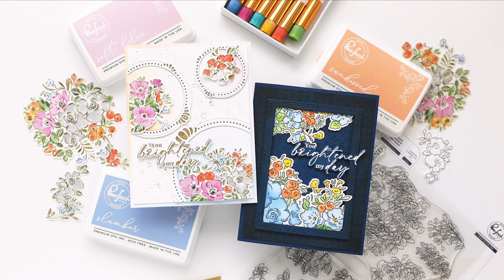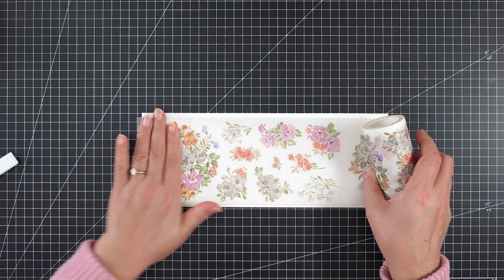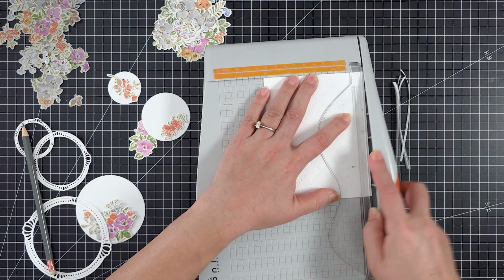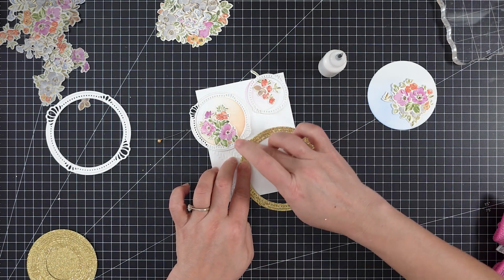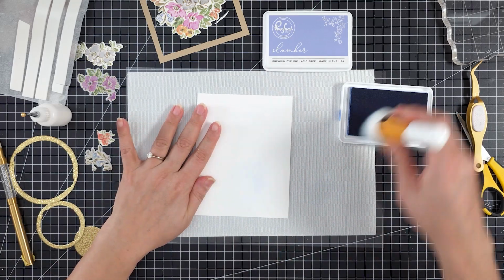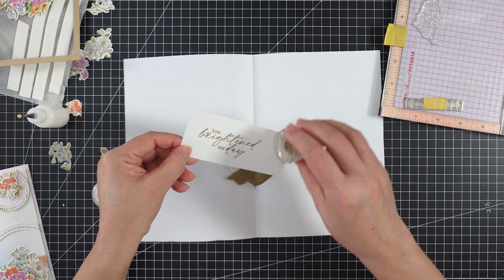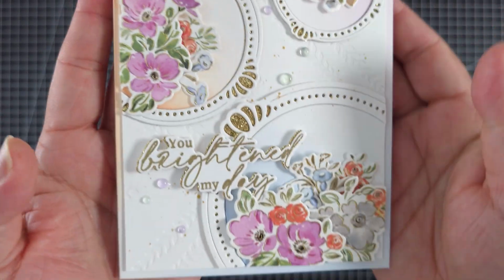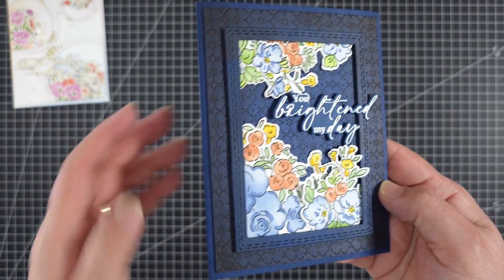Creating a Dreamy Floral Card with Gold Accents with Isha Gupta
Join Isha as she creates an elegant floral card using the Blooming Grace product suite. 🌸 Learn how to work with the washi tape, coordinating dies, and more to add beautiful texture, gold accents, and dimension to your design!